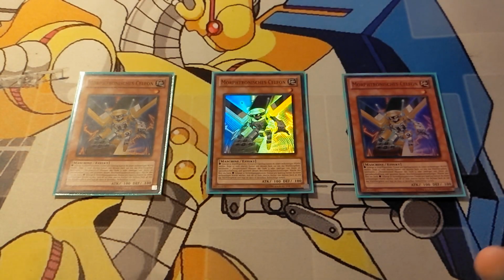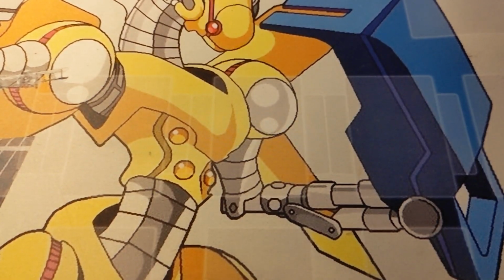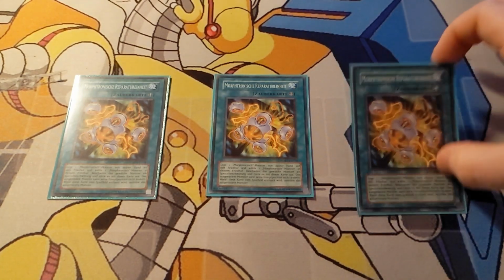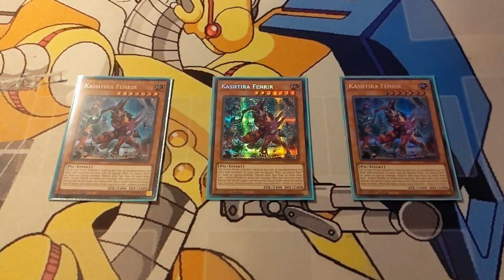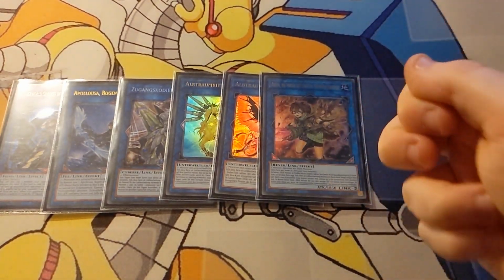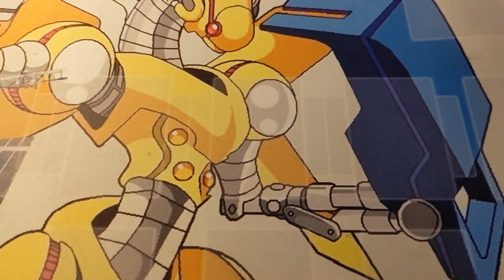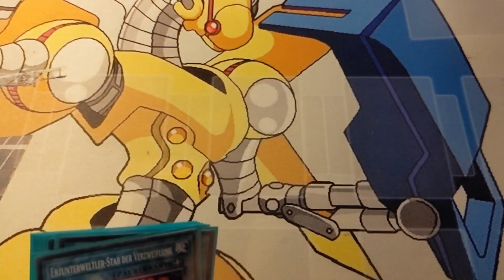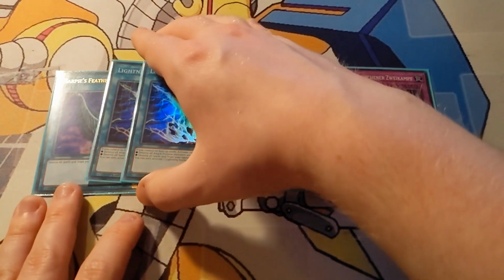Equip Morphtronics | 0-2-2 Locals Deck Profile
I went to locals: twice. And after a less flashy performance on Friday caused by someone overthinking their deckbuilding.

I took a step back and started "new" to a degree, this is a list that I had some help from friends for the non-engine pieces and side deck.
And overall it felt and played great, even if I'm very biased as this is my favorite deck, but taking a game going second off Bystial Runick was nice and even the draws/losses didn't feel like a complete blowout except the one hard brick I had Game 2 of round 4.

Otherwise this list has some individual choices and theory that I'll probably expand/test uponn in the future even if it sadly won't be for another locals anytime soon.